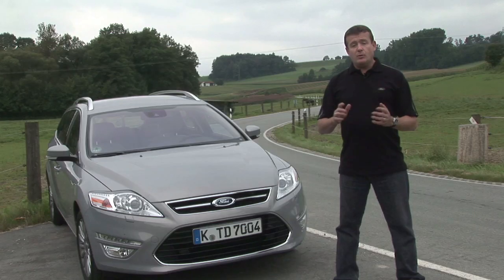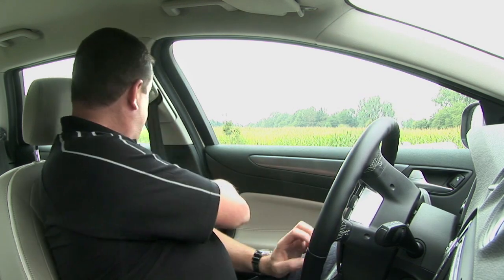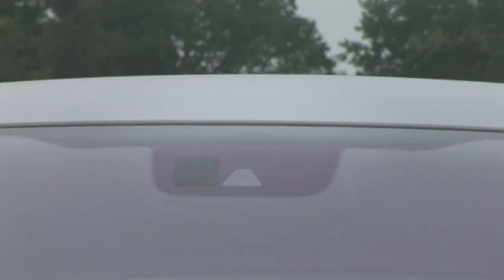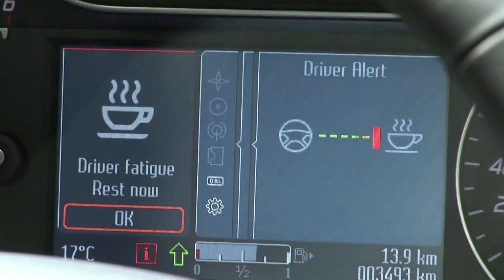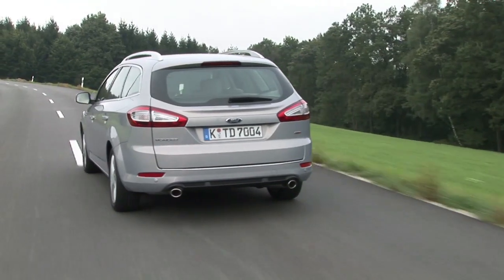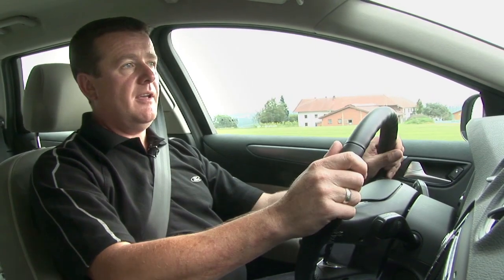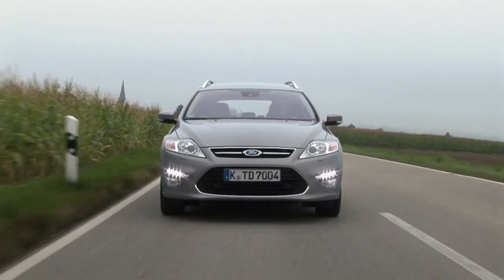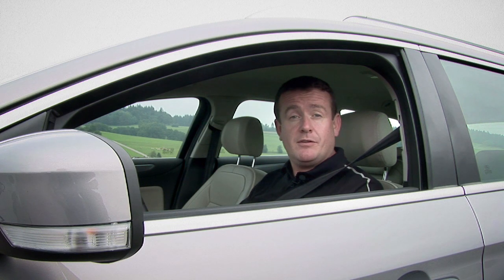Ford - Driver Alert + Lane Departure Warning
Video demonstrating the benefits of Ford's Driver Alert and Lane Departure Warning systems.